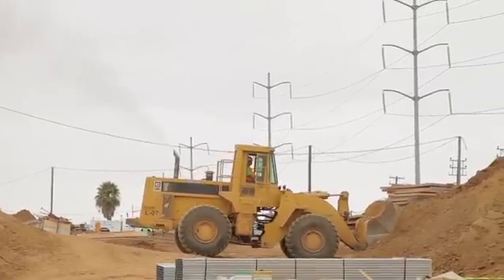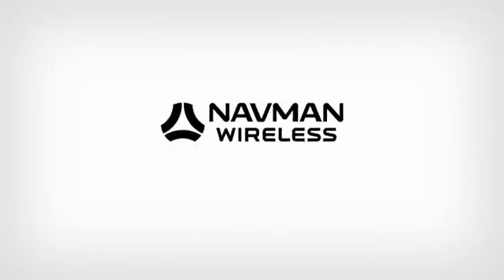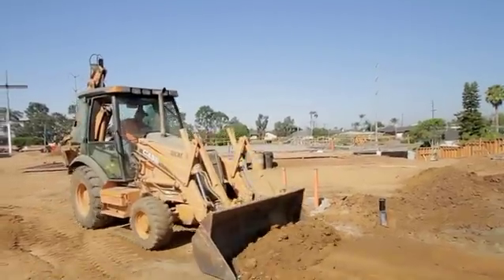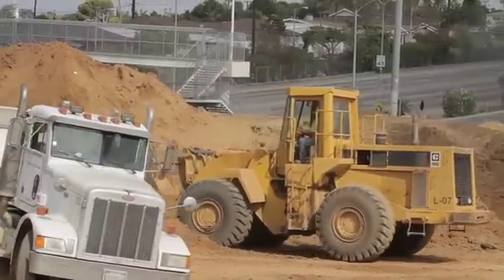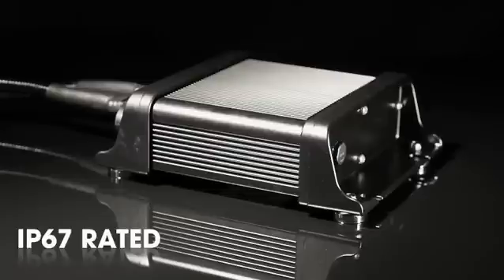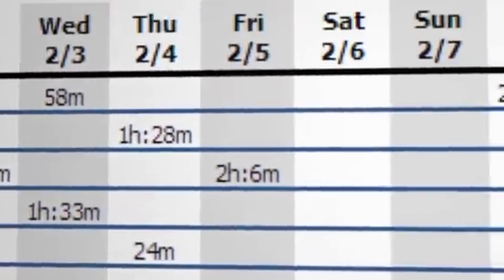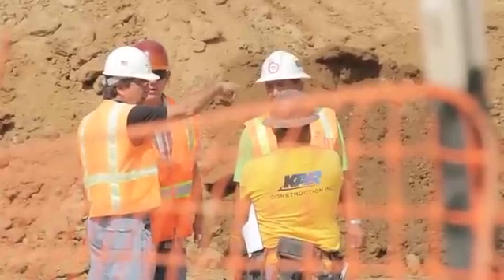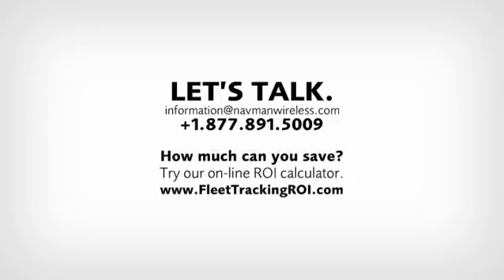Construction Equipment Management Software for On- & Off-Highway Fleet Tracking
Find out what construction equipment management software can do for construction companies.